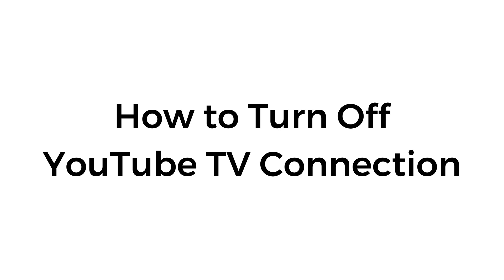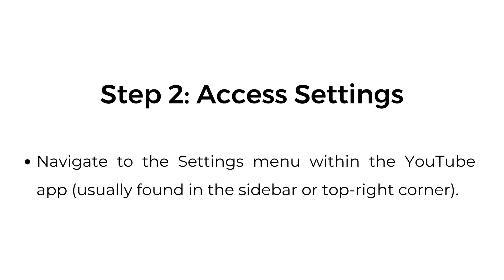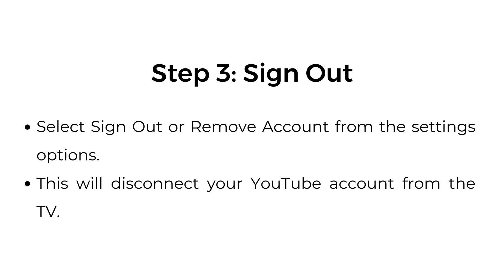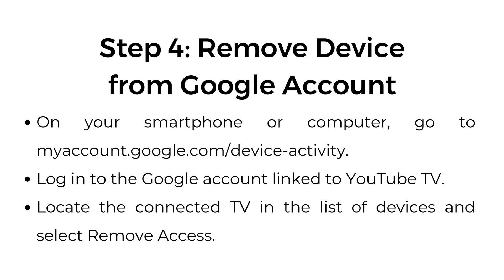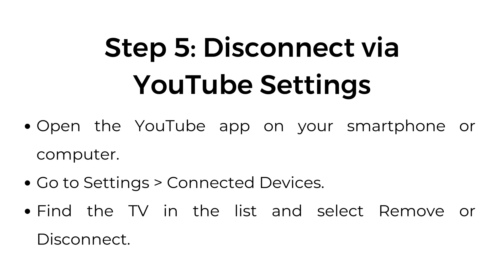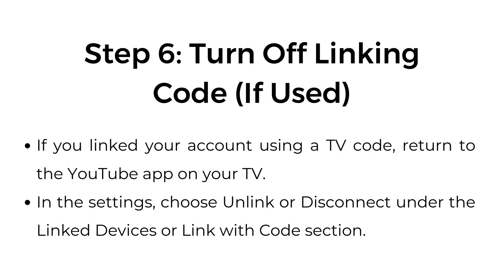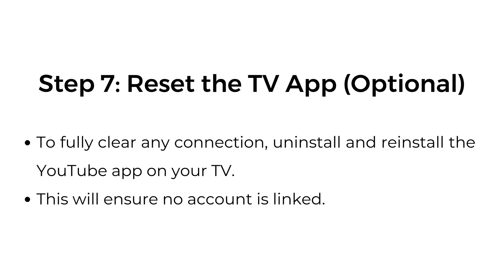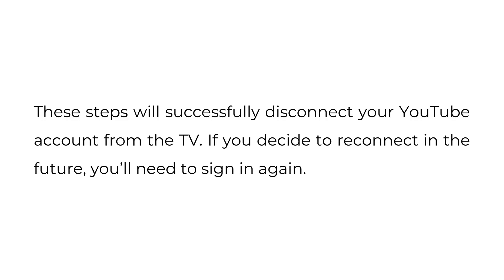How to Turn Off YouTube TV Connection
In this video, we’ll show you how to turn off the YouTube TV connection and disconnect your YouTube account from your TV. Whether you want to sign out from the app, remove the TV from your Google account, or unlink a device, we’ll walk you through each step.

00:00 Introduction
00:07 Step 1: Open the YouTube TV App
0:12 Step 2: Go to Settings
00:20 Step 3: Sign Out of YouTube TV
00:29 Step 4: Unlink Your Device (Optional)
00:44 Step 5: Delete the YouTube TV App (Optional)
00:57 Step 6: Check Account Login on Browser